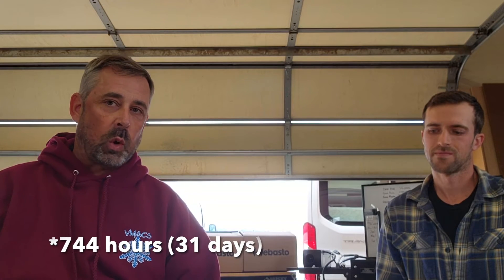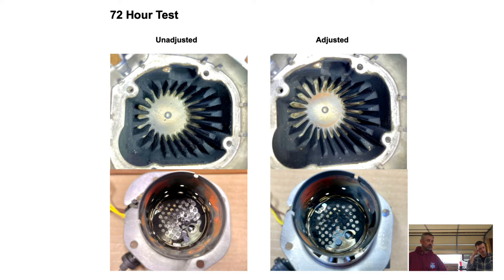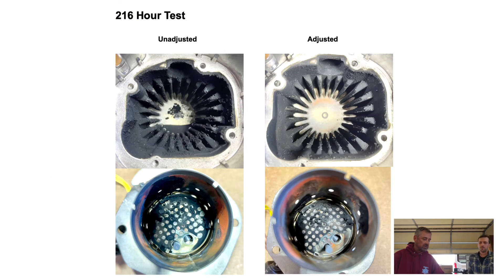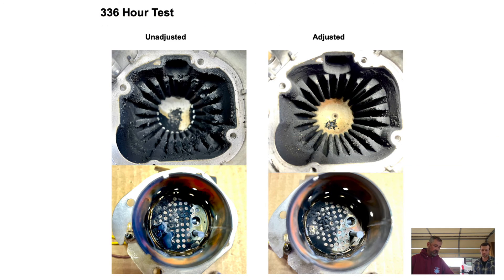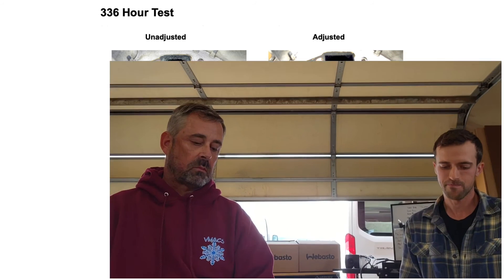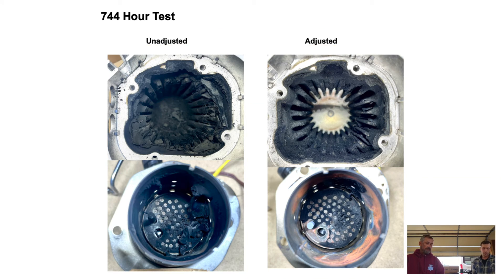#8 Webasto Air Heater CO2 Adjustment Comparison Test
Report on side by side comparative high altitude operation of CO2 compensated AT2000STC Heater vs, Stock Adjustment.  744 hours total side by side runtime with disassembly benchmarks inspections. Find more CO2 related information on our